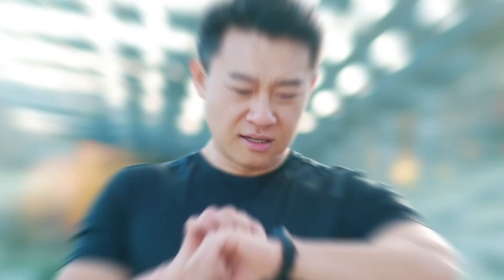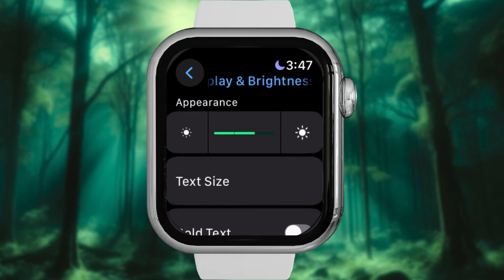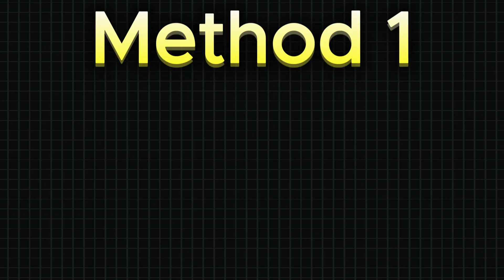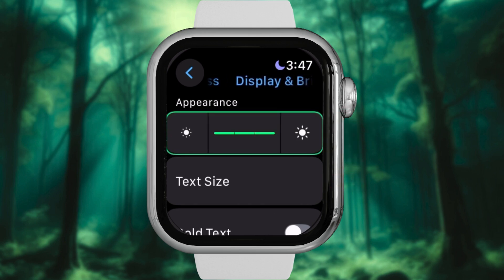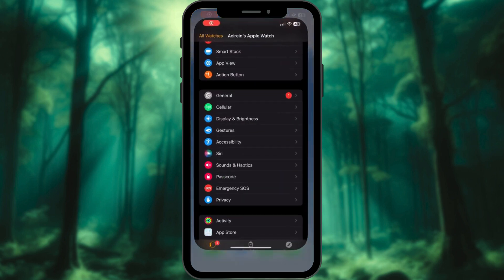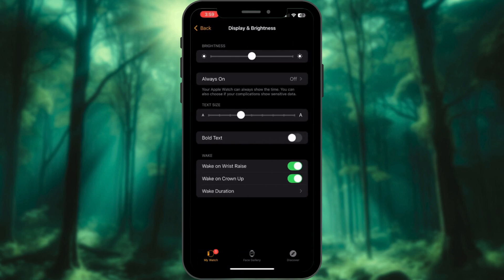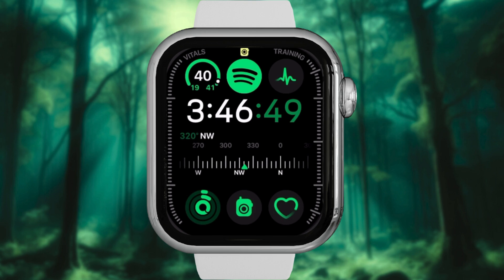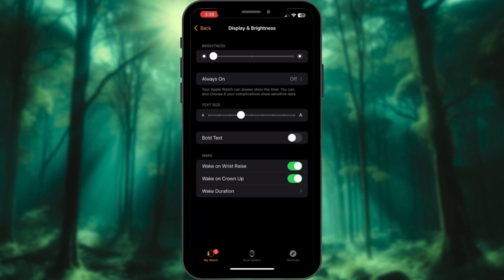How to Increase Apple Watch Screen Brightness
Struggling to see your Apple Watch screen in bright sunlight? 🌞 Don’t worry! In this video, I’ll show you how to increase Apple Watch screen brightness using two simple methods: directly on the watch and via the iPhone. Whether you’re dealing with dim screens, adjusting Apple Watch display settings, or optimizing brightness for outdoor visibility, these tips will help. Learn how to make your Apple Watch screen brighter, reduce eye strain, and ensure the best viewing experience in any lighting condition. Plus, I’ll share pro tips to troubleshoot Apple Watch brightness issues, like cleaning the screen and checking the Always-On display settings. Watch now to take full control of your Apple Watch brightness settings and enhance your wearable tech experience!

0:00 Intro
0:11 Why Adjust Brightness?
0:28 Adjusting Brightness on Apple Watch
0:49 Adjusting Brightness via iPhone
1:10 Pro Tips & Troubleshooting